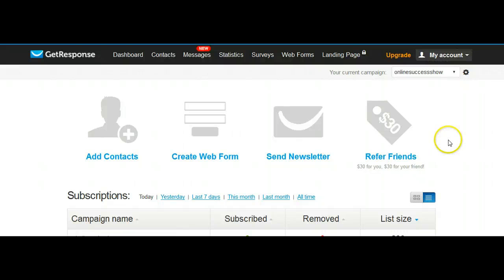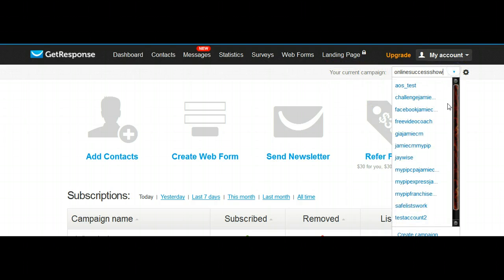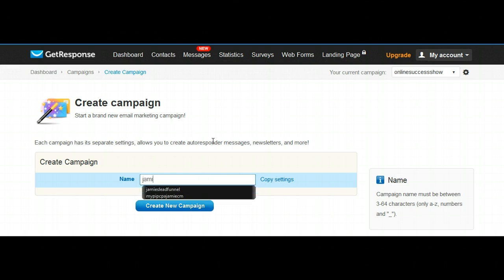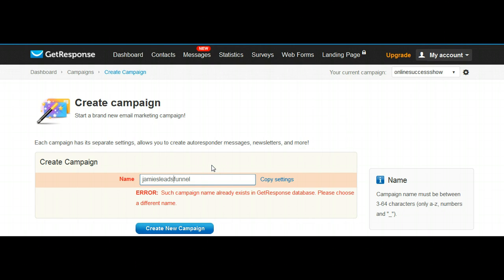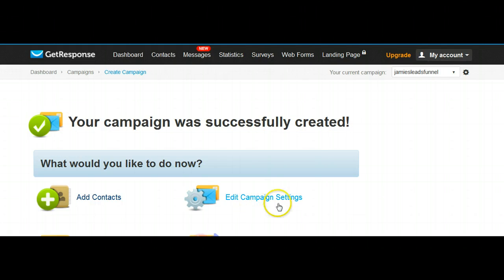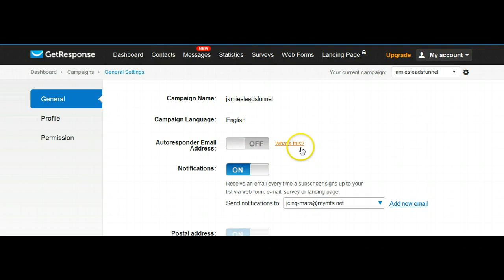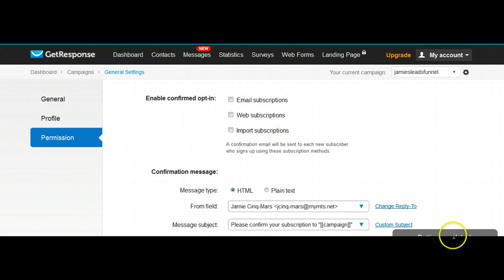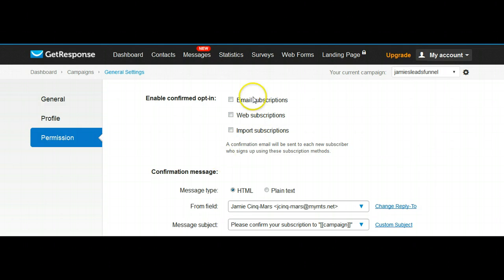Get Response - Campaign Creator